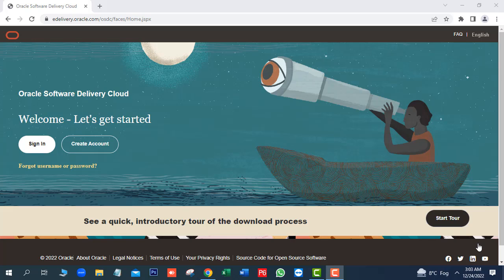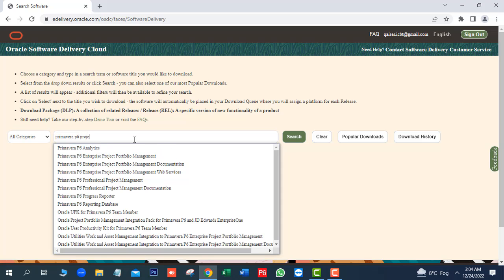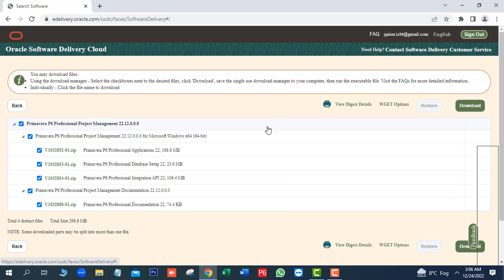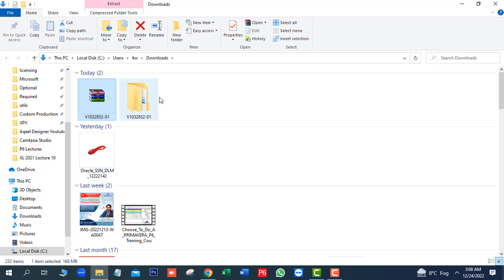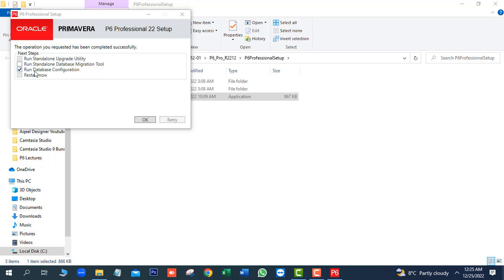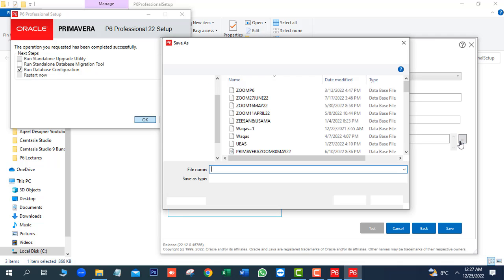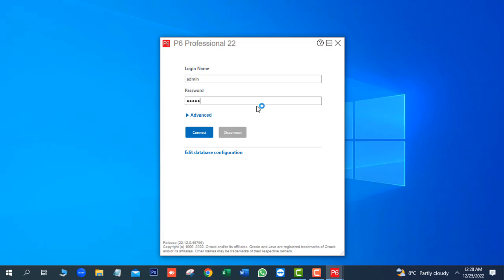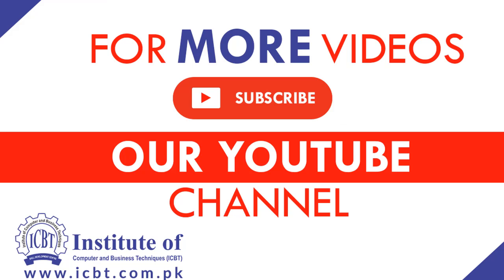How to download and Install Primavera P6 Professional 22.12 I Primavera P6 Latest Release#primavera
How to download and Install Primavera P6 Professional R22.12
Latest Release.
Primavera P6 Basic to Advanced Level Training
Live on Zoom & Physical
Trainer & Consultant
Qaisar Abbas